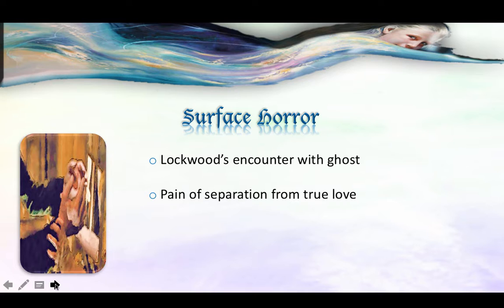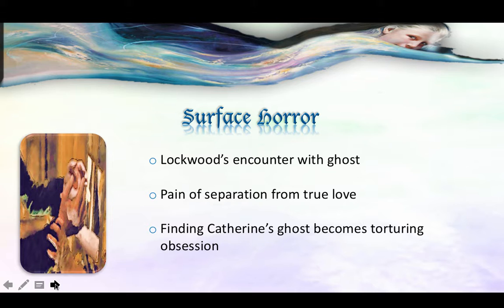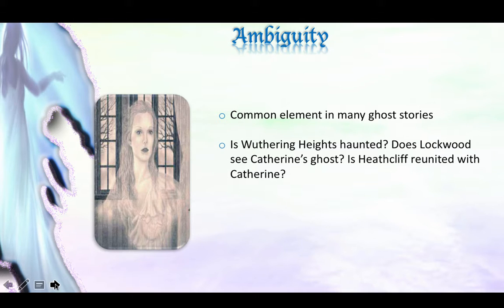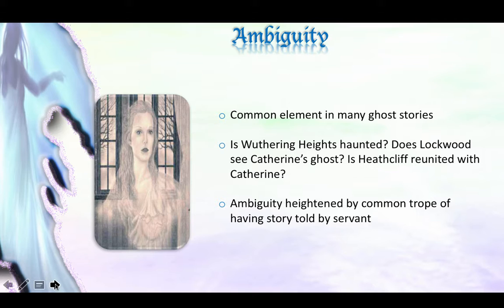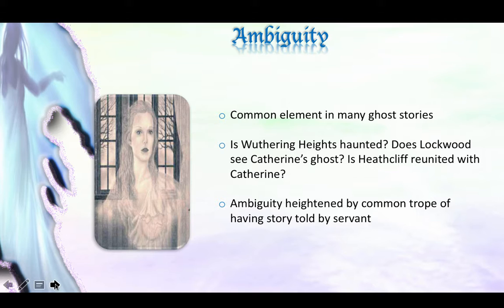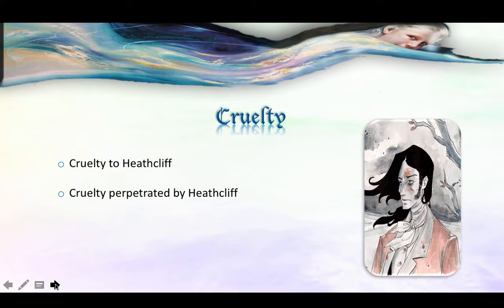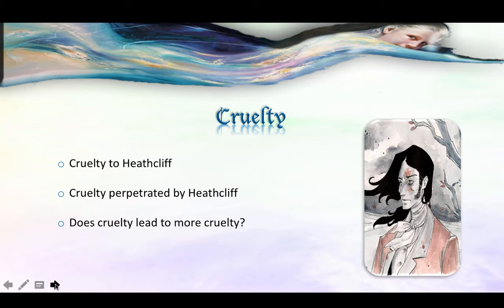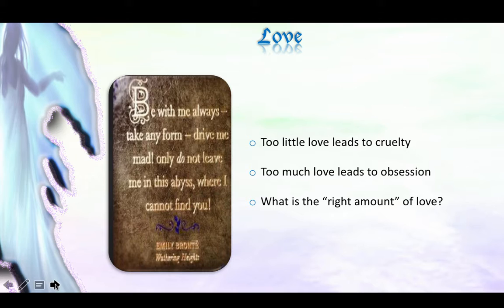Wuthering Heights video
Table of Contents:

03:43 - Marker
04:11 - Marker
04:28 - Marker
05:09 - Marker
06:31 - Marker
06:44 - Marker
07:13 - Marker
09:40 - Marker
10:24 - Marker
11:36 - Marker
13:07 - Marker
13:29 - Marker
13:33 - Marker
14:23 - Marker